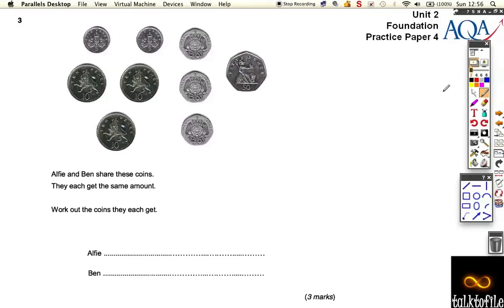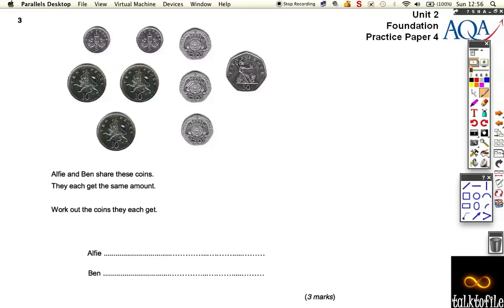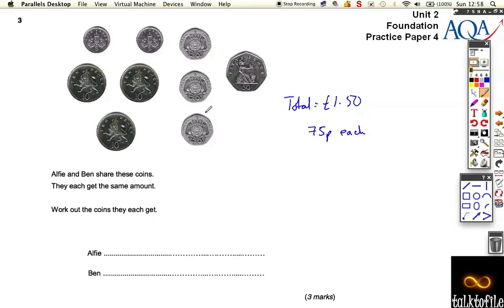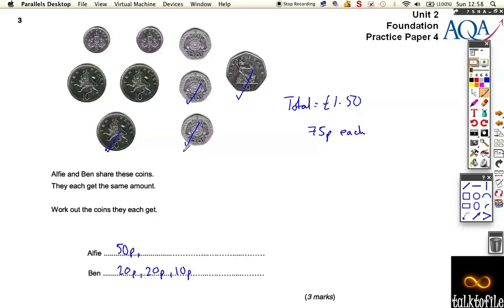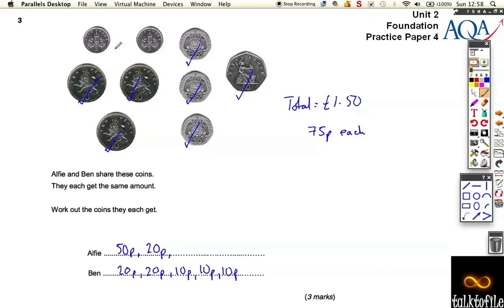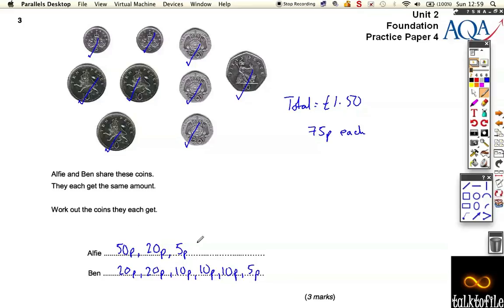Unit2(F)_AQA_PP4_Q3.m4v